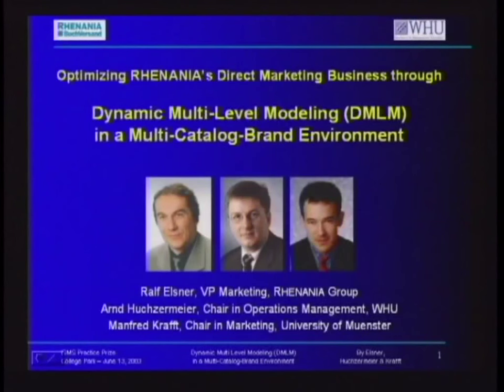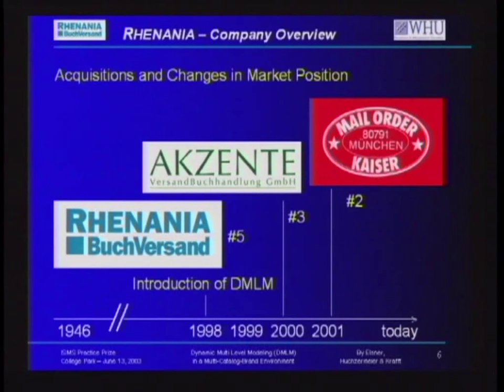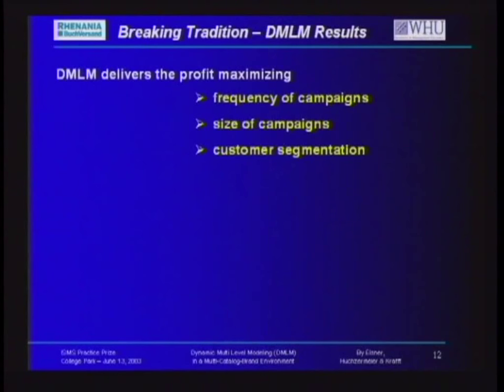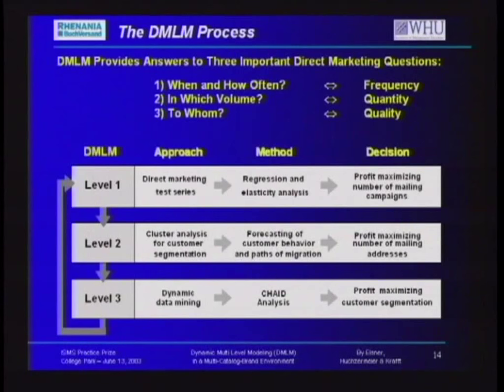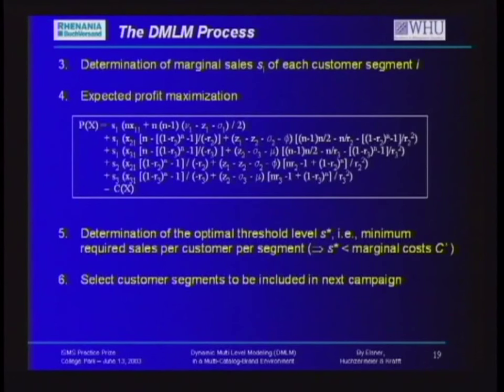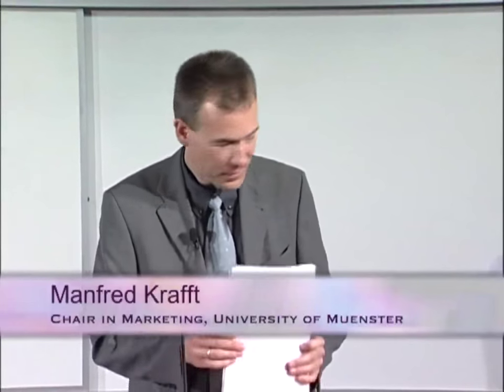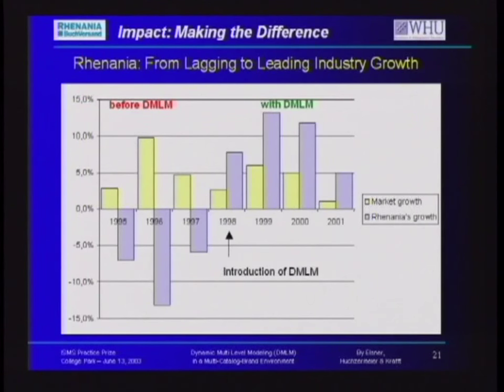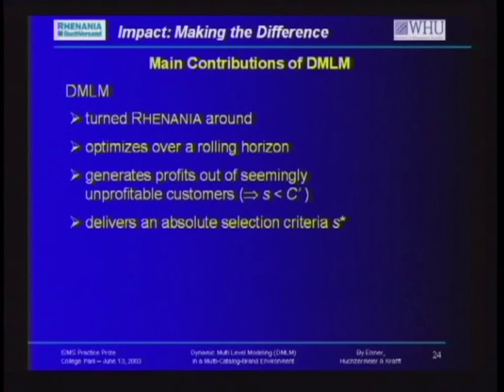Rhenania - 2003 ISMS Practice Prize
"Optimizing Rhenania's Direct Marketing Business Through Dynamic Multi-Level Modeling (DMLM)"
by Ralf Elsner, Arnd Huchzermeier, Manfred Krafft

Rhenania, a German direct mail-order company, turned its catalog mailing practices around within one year and consequently moved up in market position from number five to number two. A new dynamic multi-level modeling (DMLM) approach was developed to answer the most important direct market questions: (1) when, (2) how often, and (3) to whom in our customer base should we mail to? The uniqueness of this modeling approach is that (1) customers are being dynamically evaluated based on their past purchase history, and (2) it allows for a derivation of a threshold level of sales per customer for profit maximization of mailing campaigns over time and across multiple customer segments. The DMLM approach was so effective that Rhenania outperformed the market by far and in a relatively short period of time could acquire two of its major competitors (one of them bigger than Rhenania, i.e., a subdivision of the Springer Publishing Company).